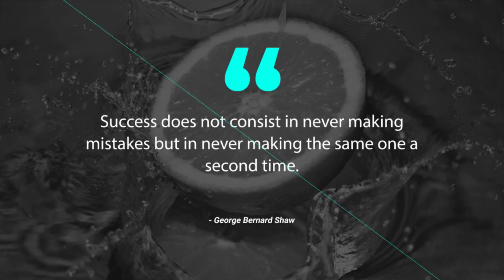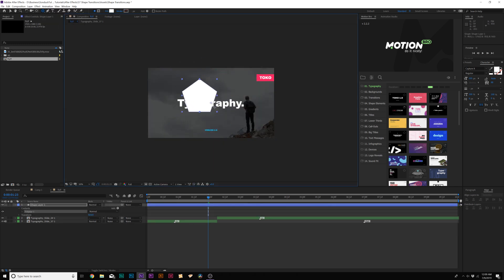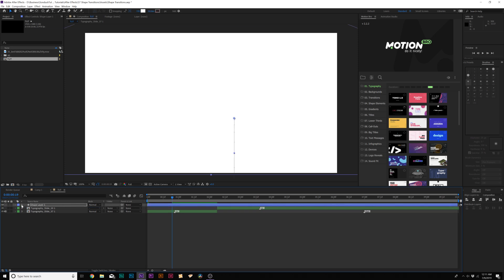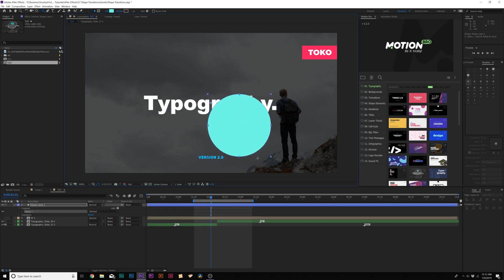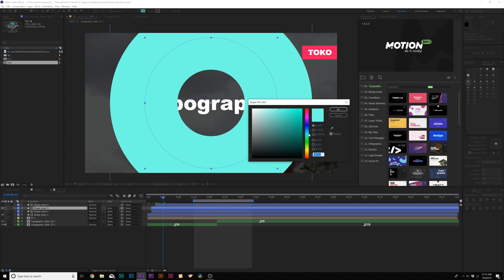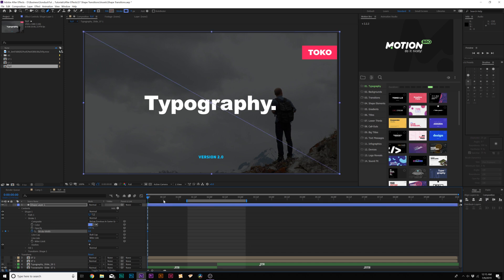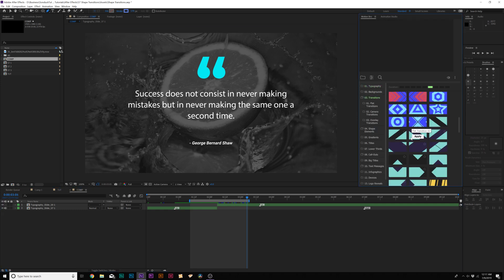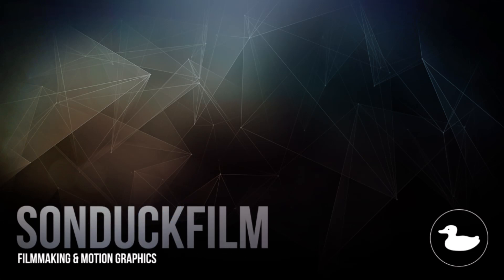3 Fun Shape Transitions For Motion Graphics | After Effects Tutorial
Learn how to easily create 3 types of shape transitions in AFter Effects. Shape transitions are best used for motion graphics and can create a seamless transitions between 2 scenes.